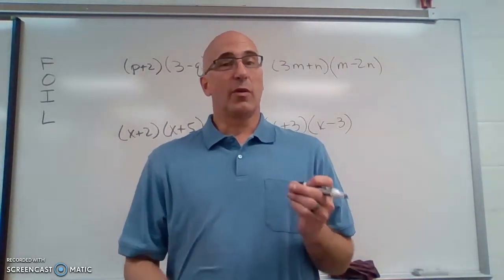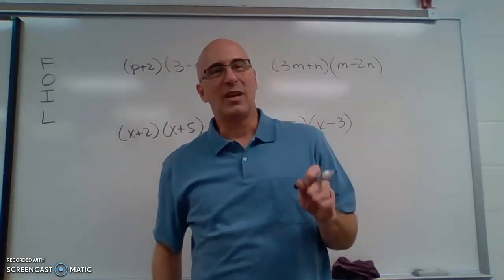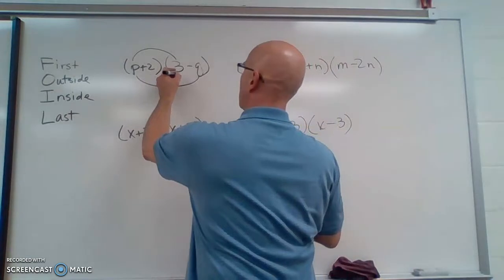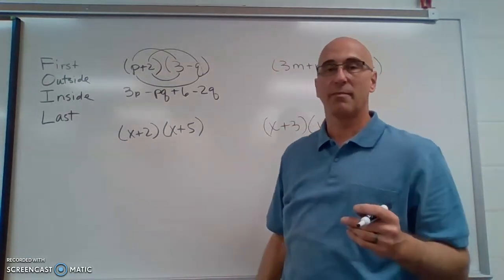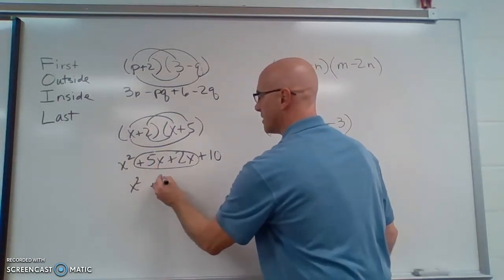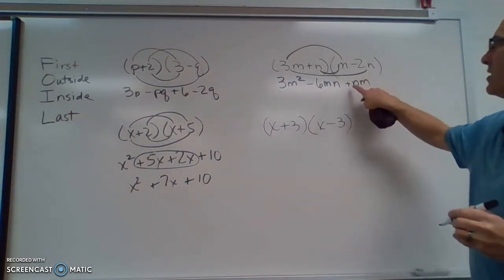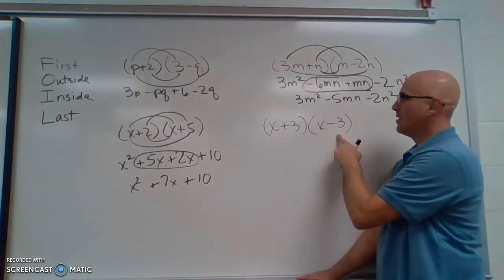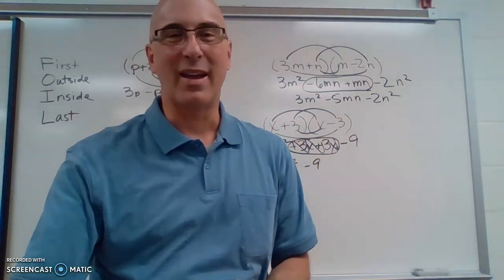13.6 Multiplying Binomials